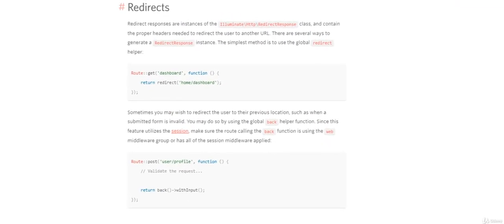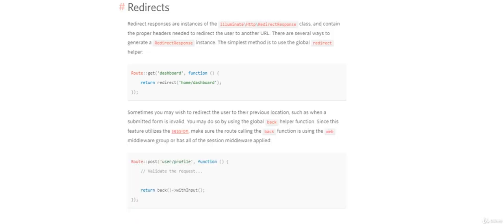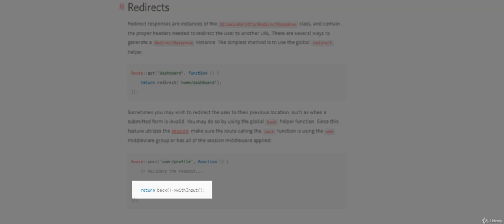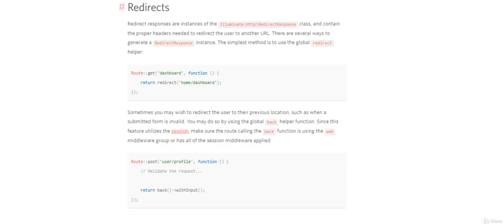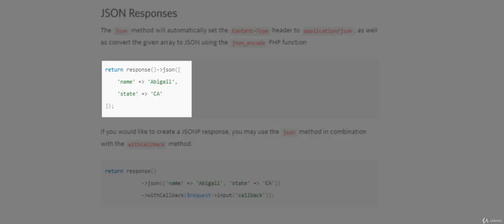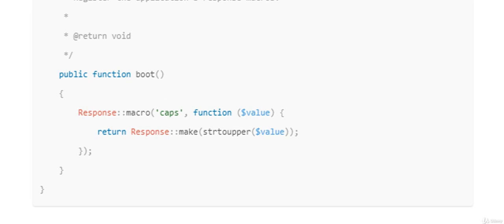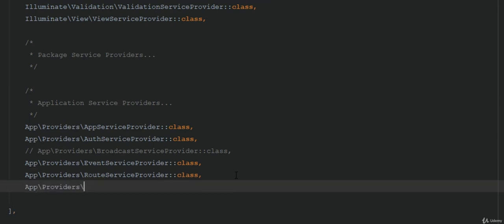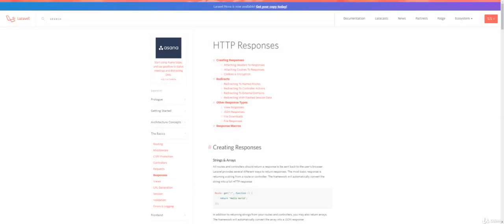Responses : Responses Part 2 | Chapter 2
Description:
🚀 Welcome back to our Laravel Responses tutorial series! In Part 2 of Chapter 2, we're delving even deeper into the world of Laravel responses, uncovering advanced techniques to take your web development skills to the next level.

🎯 What You'll Learn in this Chapter:

Customizing Response Headers for Optimal Performance
Leveraging Cookies and Sessions for Stateful Interactions
Creating Redirects with Flawless Precision
Building Resourceful Responses for Dynamic Content
Handling File Downloads and Streaming Data
As you progress through this chapter, you'll gain invaluable insights into crafting highly interactive and efficient web applications using Laravel's powerful response capabilities.

💡 Highlights of this Video:

Mastering Response Headers: Cache-Control, Content-Disposition, and More
Harnessing the Power of Cookies and Sessions for User-Centric Experiences
Crafting Perfect Redirects: Permanent, Temporary, and Conditional Redirects
Dynamic Resourceful Responses: Simplifying Complex Data Presentation
Seamless File Downloads and Data Streaming for Optimum User Experience
Don't miss out on becoming a Laravel responses pro - watch now and supercharge your web development journey!

🔗 Explore the full series: [Link to your playlist or channel]
Have questions or specific topics you'd like us to cover? Feel free to drop them in the comments below. Let's continue leveling up your Laravel expertise! 💪🌐